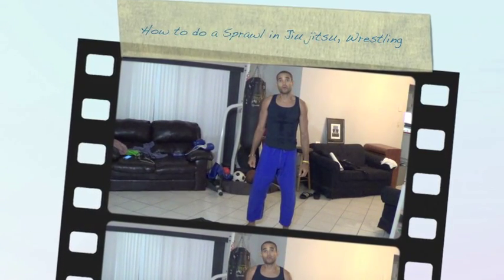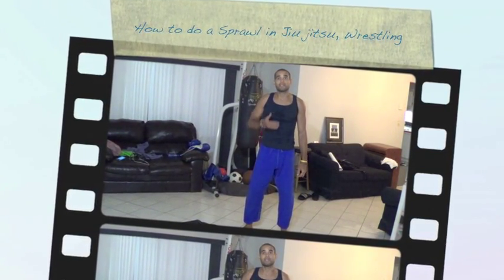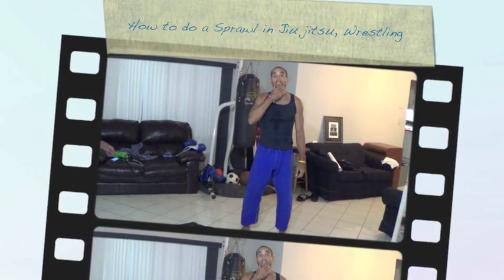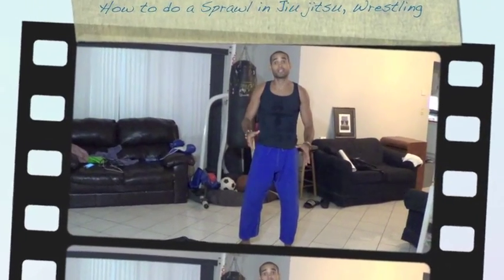How to do a Sprawl in Jiu jitsu, Wrestling